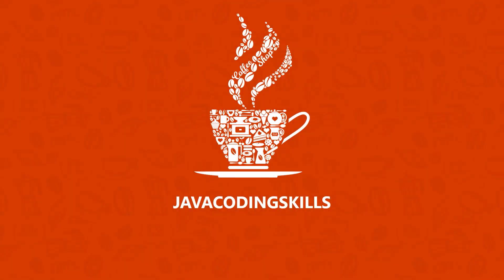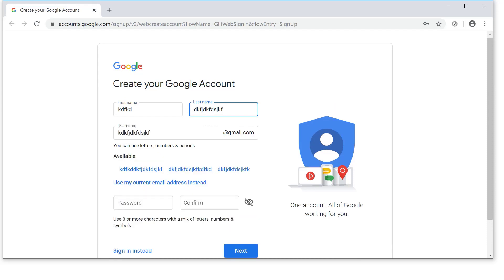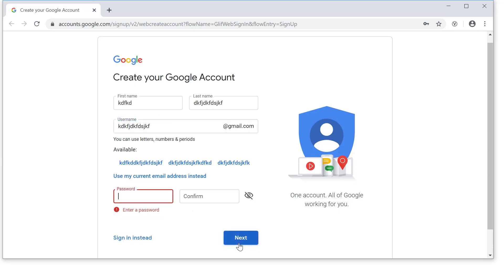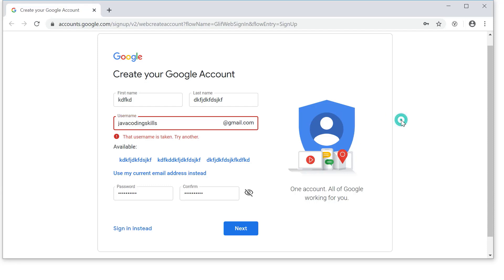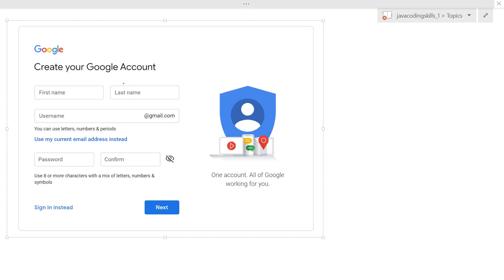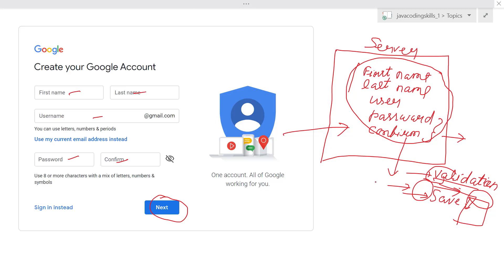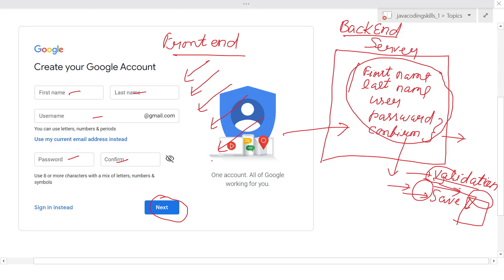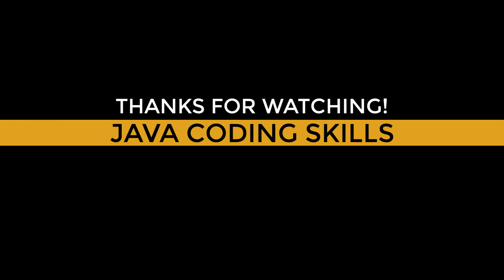Frontend and Backend developer | Client side and Server side developer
If you want to understand the difference between frontend devloper and backend devloper, this youtube video might help you to get your answer.
As part of the youtube series (what, why and when) we will talk about so many differences among the various terms and technologies which is widely used in software development.

Next Video-

If you interest learn Spring Batch you can go here-